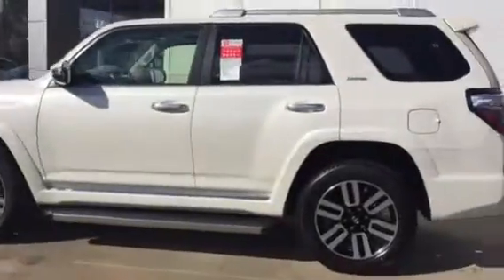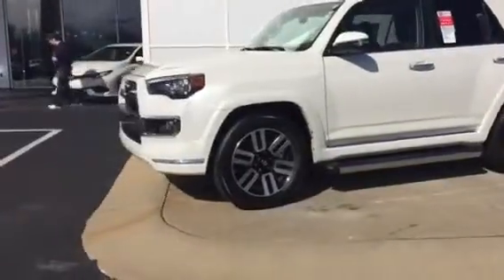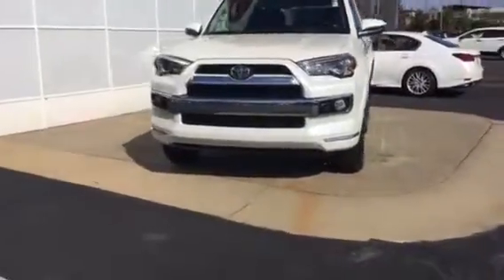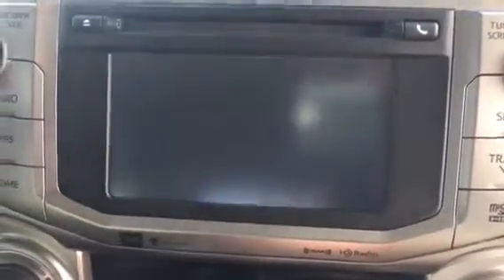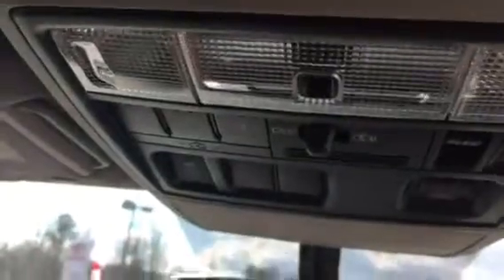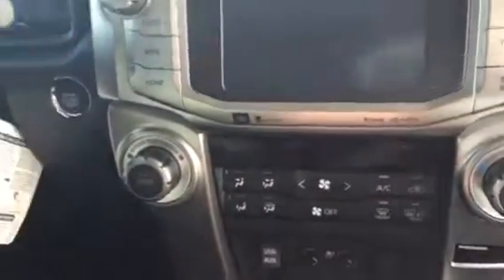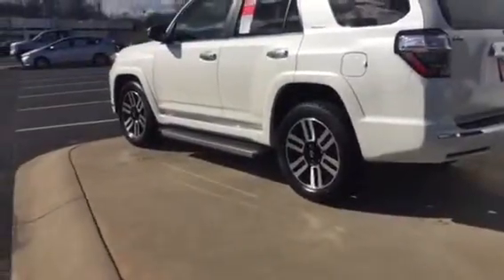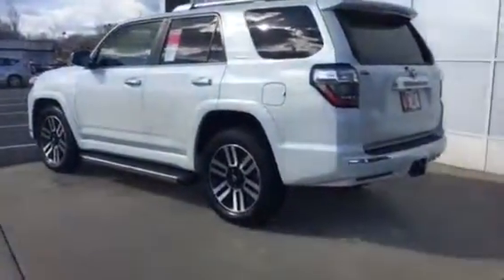2016 Toyota 4 Runner Limited Review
Demonstration of 2016 Toyota 4 runner Limited by Ryan Lane at LaGrange Toyota